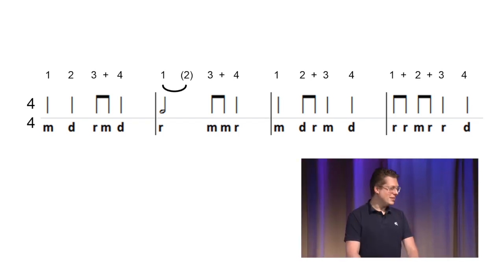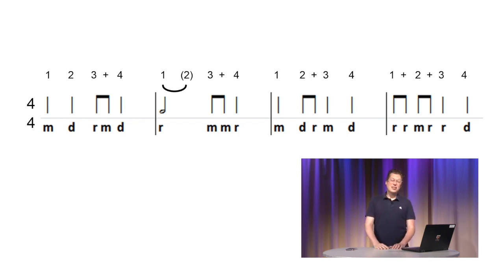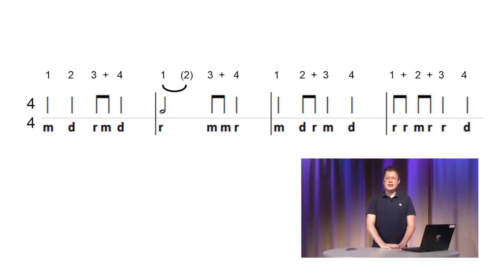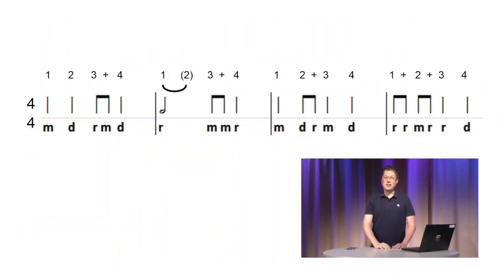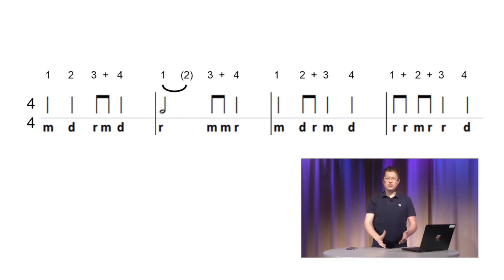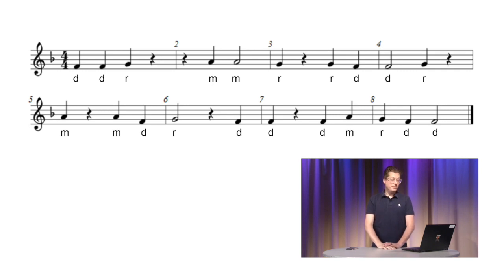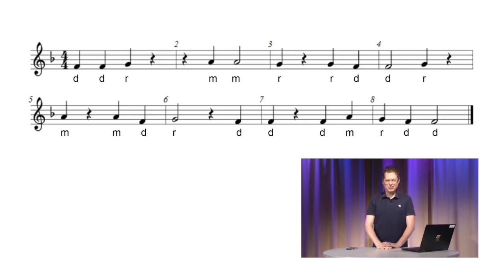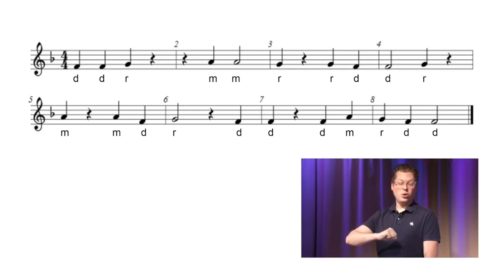WPS Learn Together: Music - Sight-Reading Lesson 1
Matthew Nutter from Hadley Middle School shares a sight-reading lesson and introduces students to solfège.